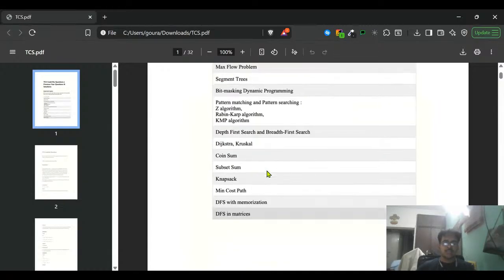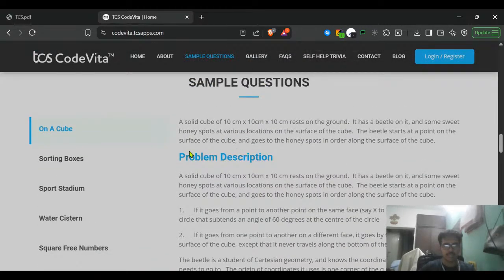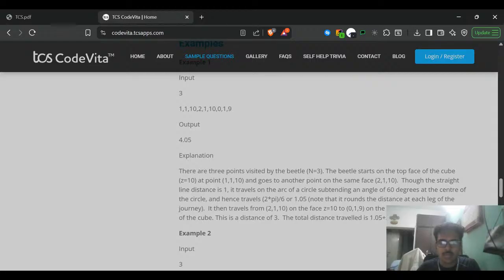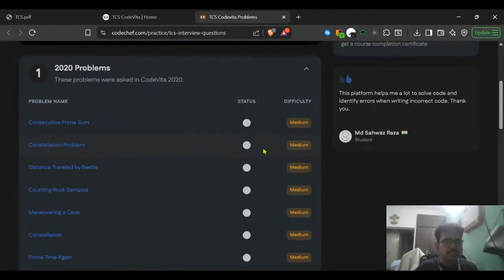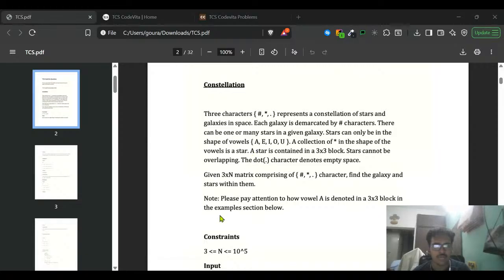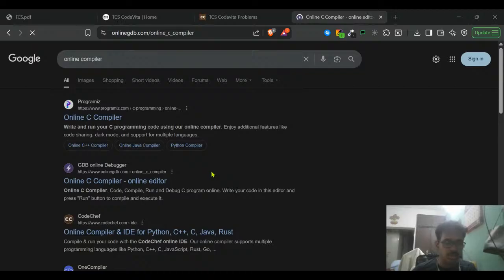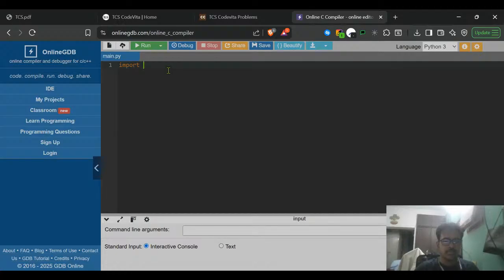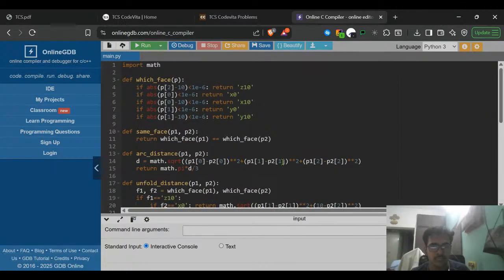TCS Season 13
Start of the journey and basic roadmap